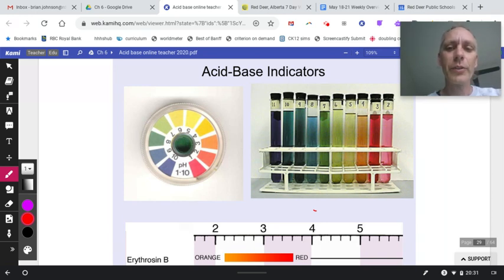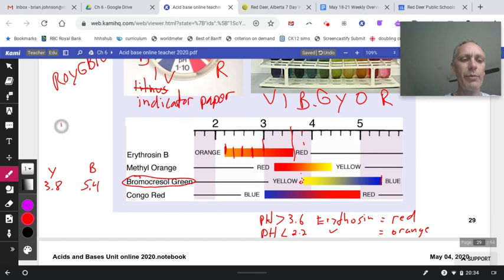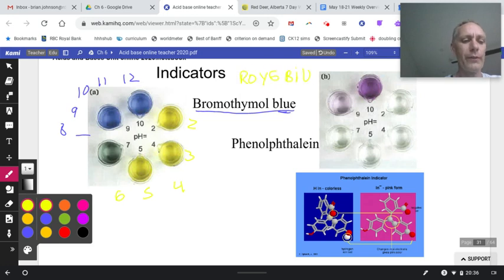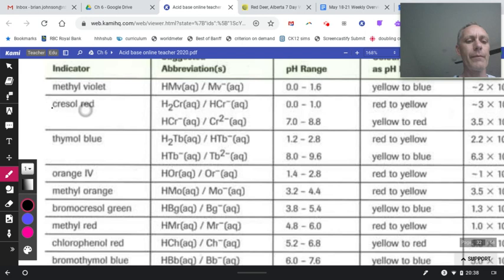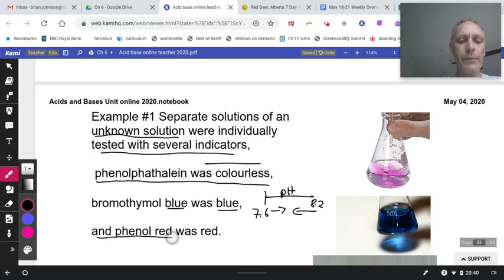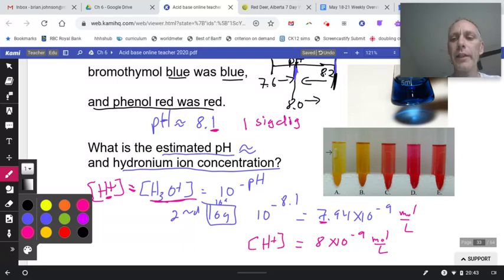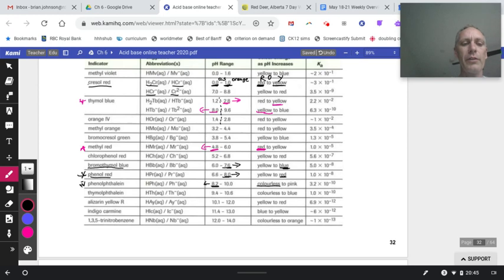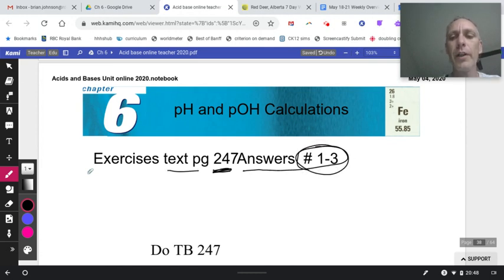Acid Base Indicators